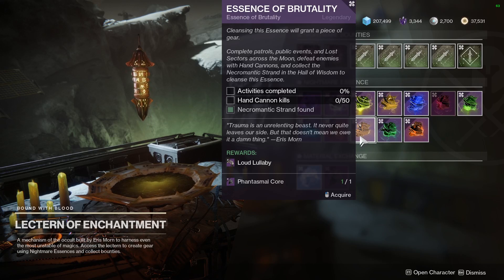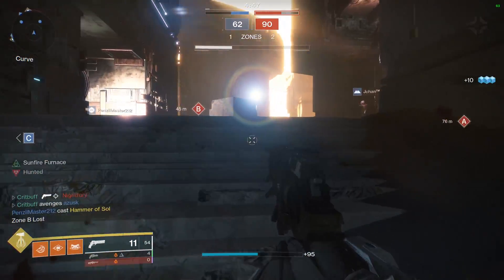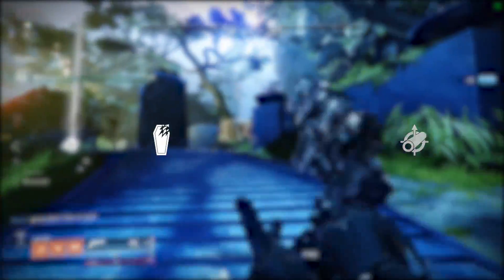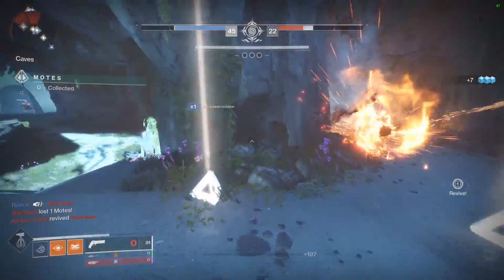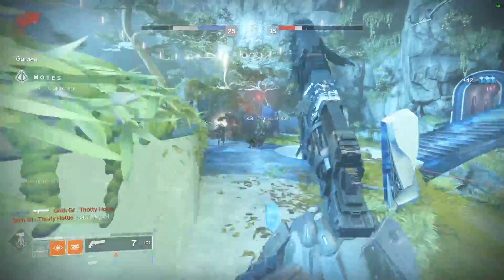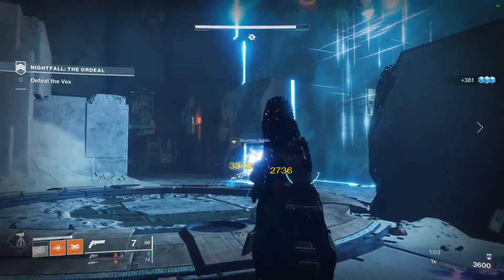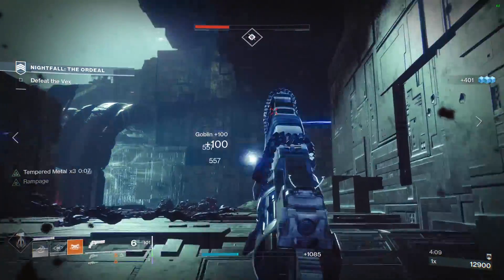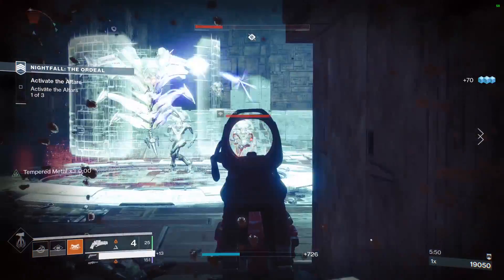Destiny 2: Shadowkeep | Loud Lullaby Review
A look at Loud Lullaby, a Legendary Hand Cannon available through completion of the Essence of Brutality quest, which can be obtained at the Lectern of Enchantment on the Moon.

LINKS